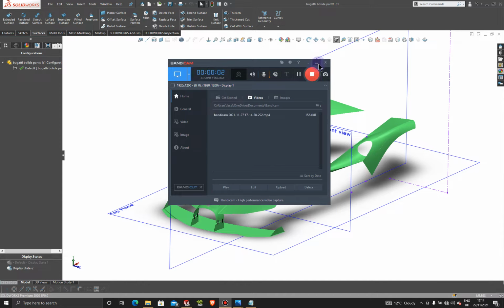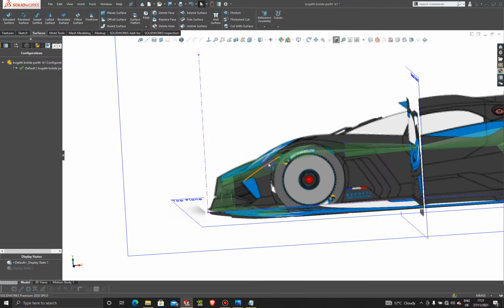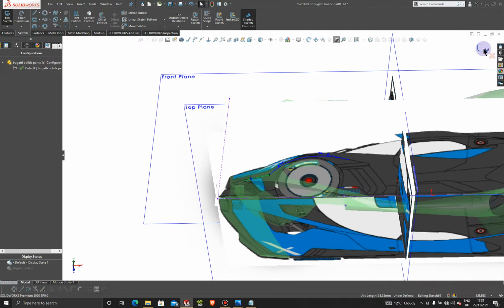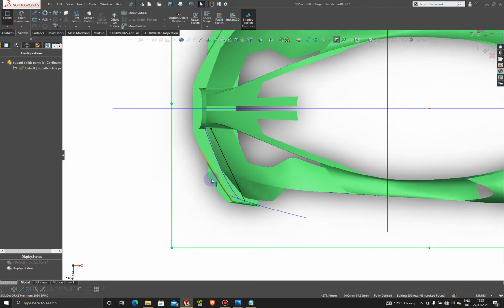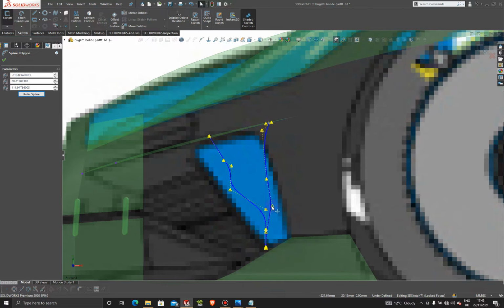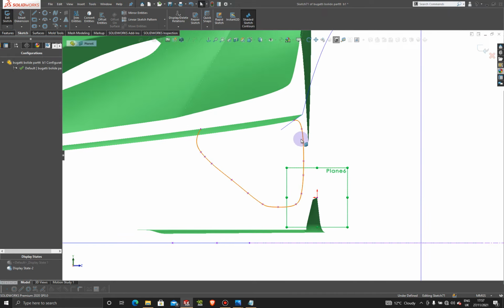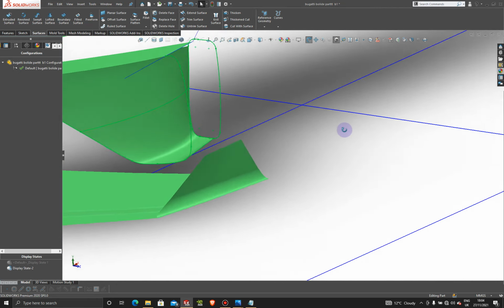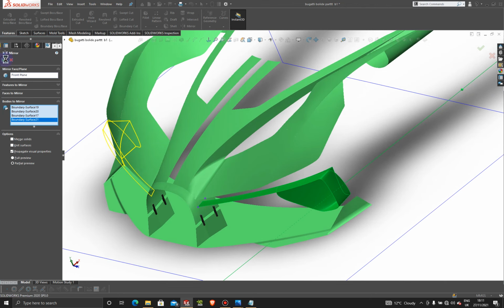how to design Bugatti Bolide in solidworks part 11